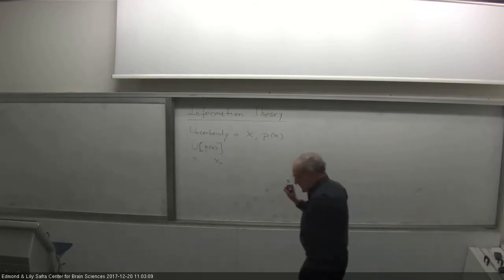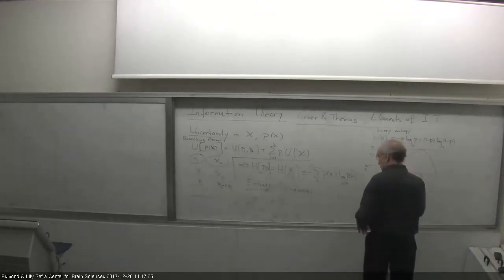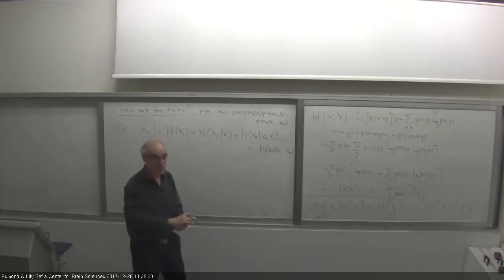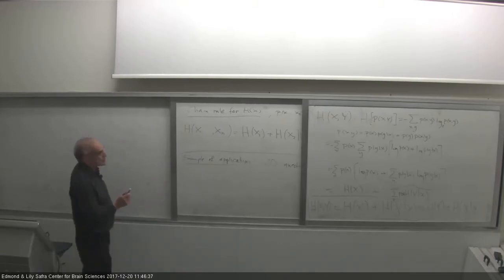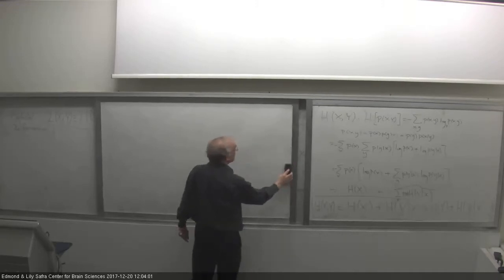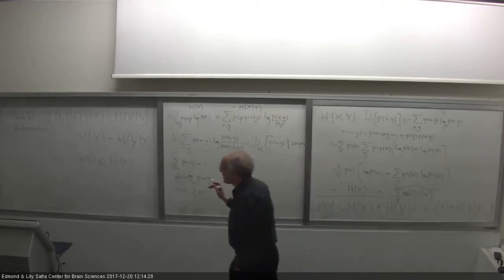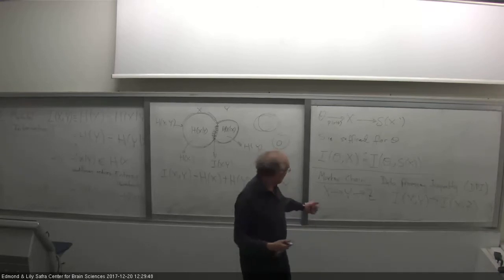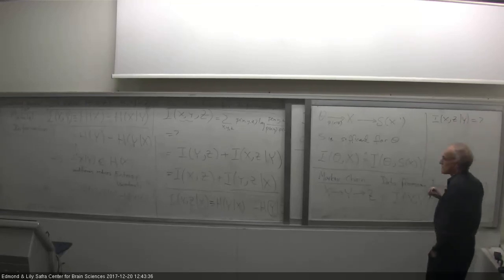Introduction to Information and Learning Process 20122017